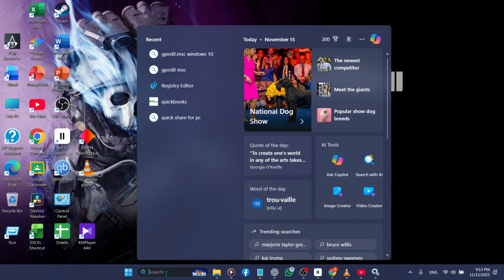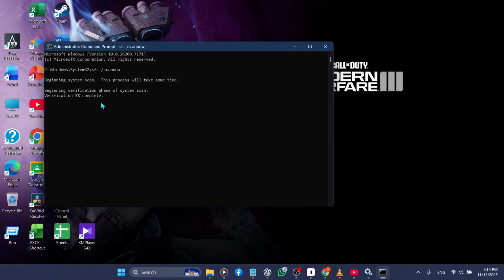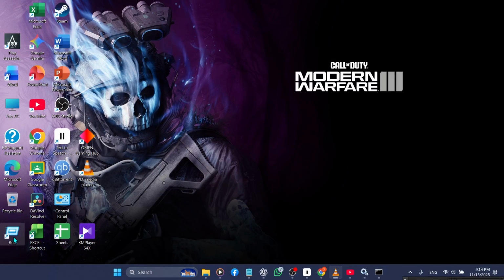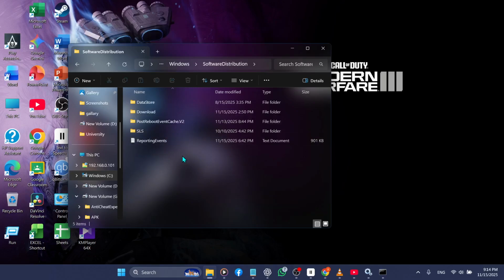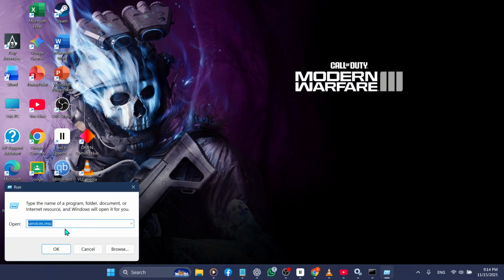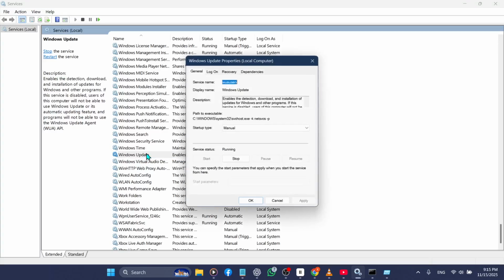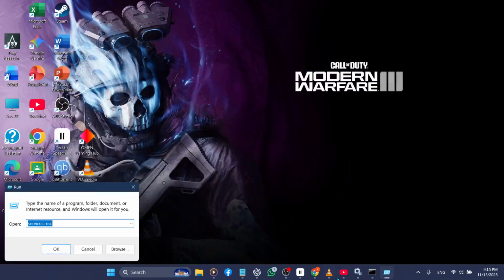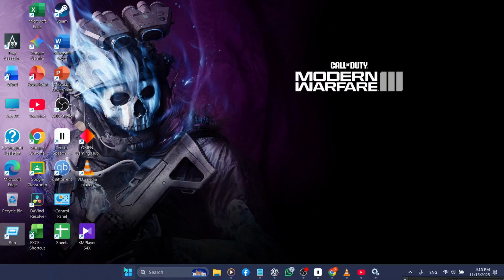Windows 11 Update Issues troubleshooting - 2025 (Step by Step)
Windows 11 update issues troubleshooting
In this video, we show **Windows 11 update issues troubleshooting** to fix common problems quickly. Learn how to resolve update errors, installation failures, and system glitches. This guide also covers update settings, error codes, and tips to keep your PC running smoothly after updates.